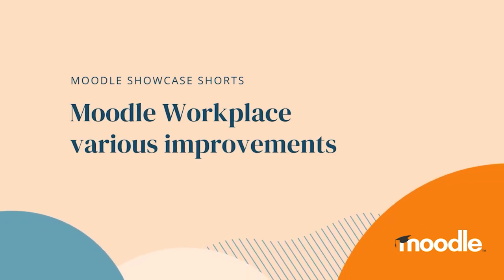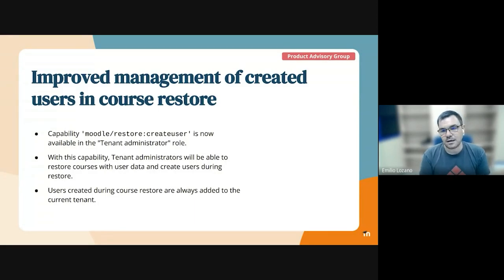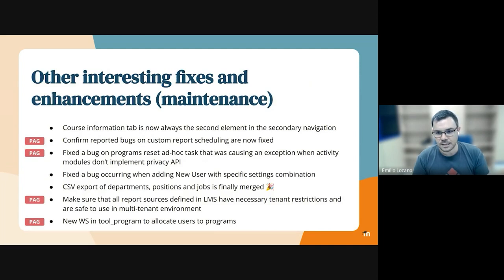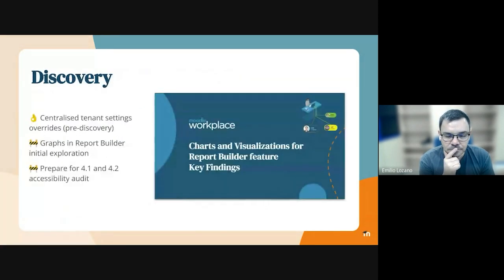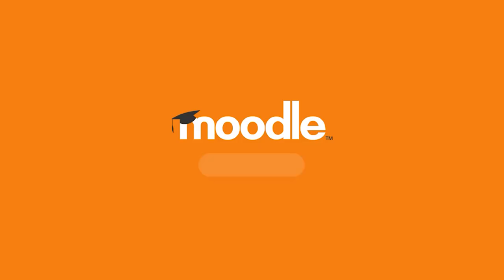Showcase Short | Moodle Workplace various improvements